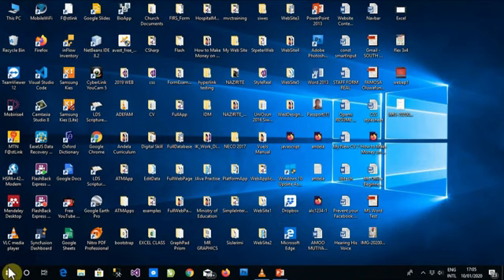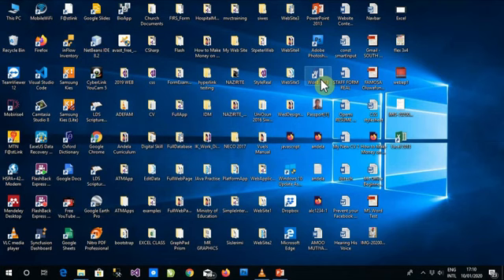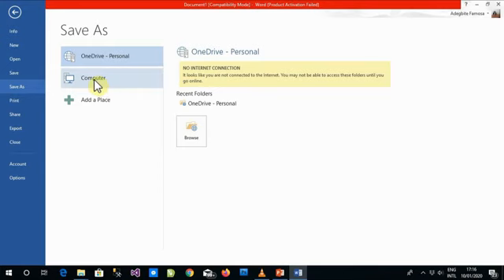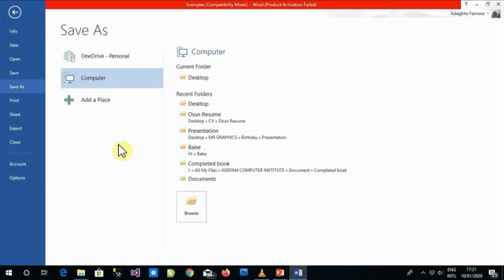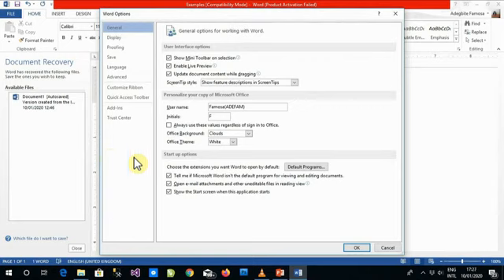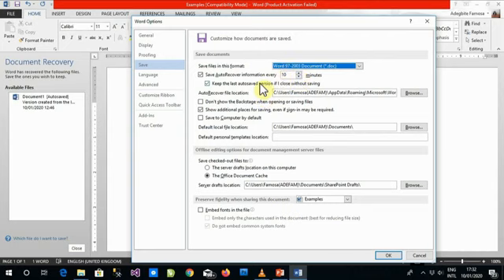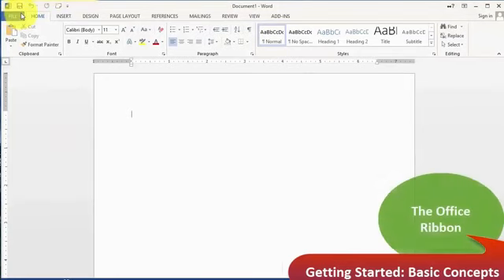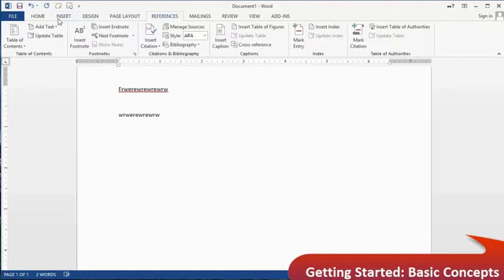Introduction to Ms Word 2013